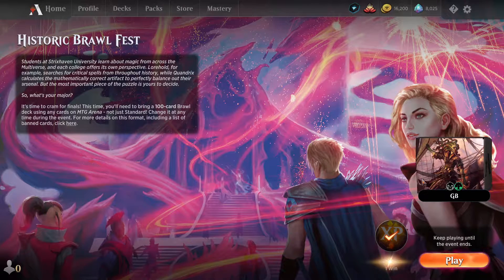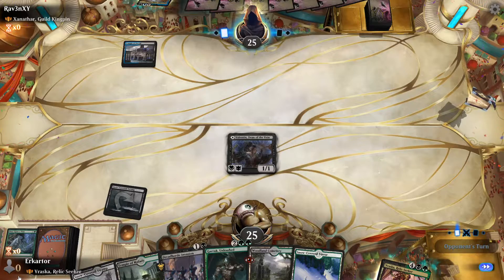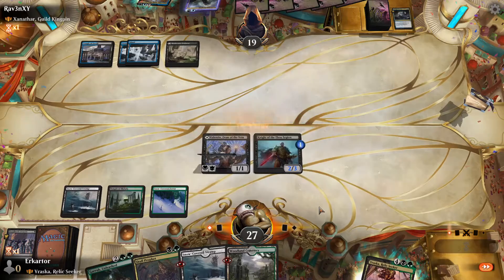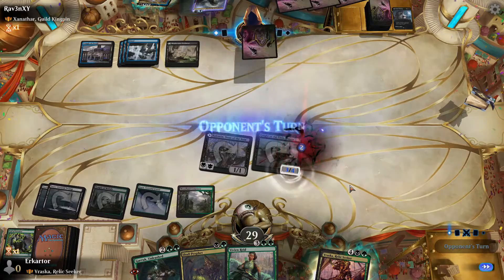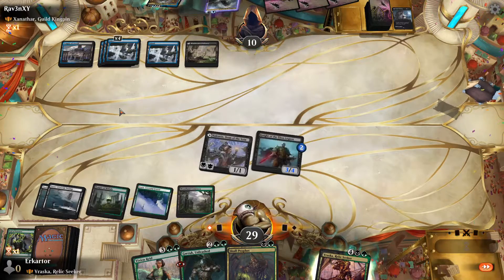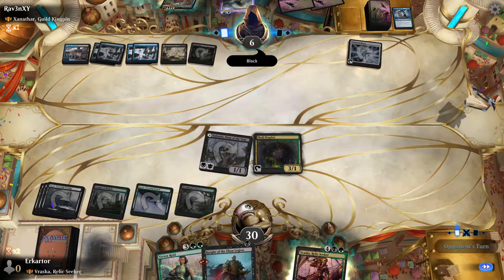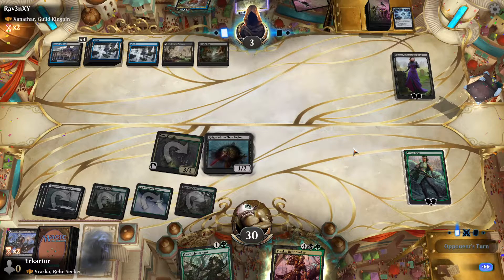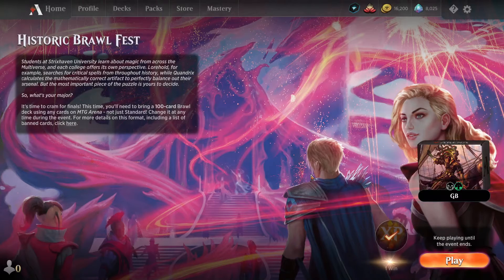Historic Brawl Fest (100 Cards) Vraska GB Good Stuff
Tell me what you wanna see!
Decklist:
Commander
1 Vraska, Relic Seeker (XLN) 232

Deck
1 You Find a Cursed Idol (AFR) 213
1 Swarm Shambler (ZNR) 207
1 Shambling Ghast (AFR) 119
1 Castle Locthwain (ELD) 241
1 Harmonize (STA) 52
1 Lithoform Blight (ZNR) 109
1 Feed the Swarm (ZNR) 102
1 Sign in Blood (STA) 32
1 Culling Ritual (STX) 172
1 Skyclave Shade (ZNR) 125
1 Bastion of Remembrance (IKO) 73
1 Trespasser's Curse (AKR) 129
1 Callous Bloodmage (STX) 66
1 Phyrexian Arena (8ED) 152
1 Ranger Class (AFR) 202
1 Walk the Plank (XLN) 130
1 Twilight Prophet (RIX) 88
1 Skull Prophet (IKO) 206
1 Polukranos, Unchained (THB) 224
1 Doom Blade (STA) 28
1 Lolth, Spider Queen (AFR) 112
1 Crippling Fear (KHM) 82
13 Snow-Covered Swamp (KHM) 280
1 Evolution Sage (WAR) 159
1 Elder Gargaroth (M21) 179
1 Blood on the Snow (KHM) 79
1 Overgrown Tomb (GRN) 253
1 The Great Henge (ELD) 161
1 Field of the Dead (M20) 247
1 Turntimber Symbiosis (ZNR) 215
1 Valentin, Dean of the Vein (STX) 161
1 Thriving Grove (JMP) 34
1 Poison-Tip Archer (M19) 220
1 Vraska, Golgari Queen (GRN) 213
1 Knight of the Ebon Legion (M20) 105
1 Thriving Moor (JMP) 37
1 Mortality Spear (STX) 207
1 Dreadhorde Invasion (WAR) 86
1 Sedgemoor Witch (STX) 86
1 Woe Strider (THB) 123
1 Once Upon a Time (ELD) 169
1 Cultivate (STA) 51
1 Grow from the Ashes (DAR) 164
1 Assassin's Trophy (GRN) 152
1 Binding the Old Gods (KHM) 206
1 Vivien Reid (M19) 208
1 Beanstalk Giant (ELD) 149
1 Deathsprout (WAR) 189
1 Crux of Fate (STA) 25
1 The Eldest Reborn (DAR) 90
1 Fatal Push (KLR) 84
1 Soul Shatter (ZNR) 127
1 Agadeem's Awakening (ZNR) 90
1 Llanowar Elves (DAR) 168
1 Power Word Kill (AFR) 114
1 Veil of Summer (M20) 198
1 Casualties of War (WAR) 187
1 Thorn Lieutenant (M19) 203
1 Arasta of the Endless Web (THB) 165
1 Garruk, Unleashed (M21) 183
1 Leyline Prowler (WAR) 202
1 Tendershoot Dryad (RIX) 147
1 Skeletal Swarming (AFR) 232
1 Pest Summoning (STX) 211
1 Darkbore Pathway (KHM) 254
1 Necroblossom Snarl (STX) 269
1 Woodland Cemetery (DAR) 248
1 Witherbloom Campus (STX) 275
1 Temple of Malady (M21) 253
1 Liliana, Dreadhorde General (WAR) 97
1 Garruk, Cursed Huntsman (ELD) 191
12 Snow-Covered Forest (KHM) 284
1 Arcane Signet (ELD) 331
1 Command Tower (ELD) 333
1 Karn's Bastion (WAR) 248
1 Woodland Chasm (KHM) 274